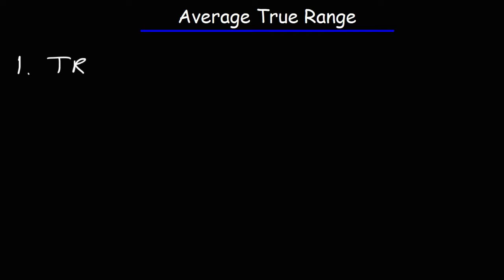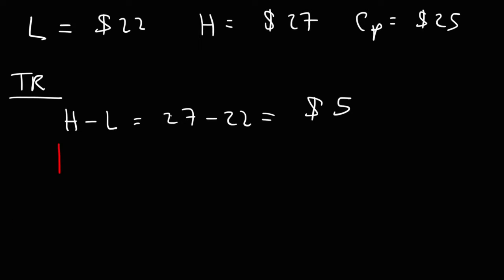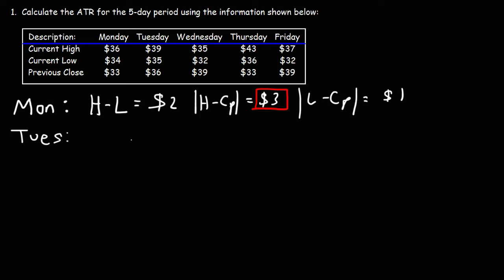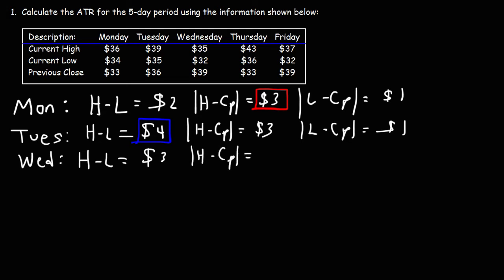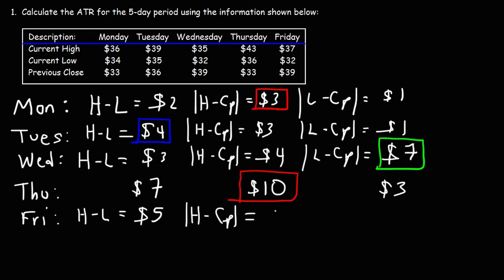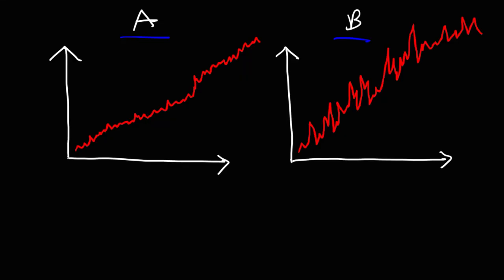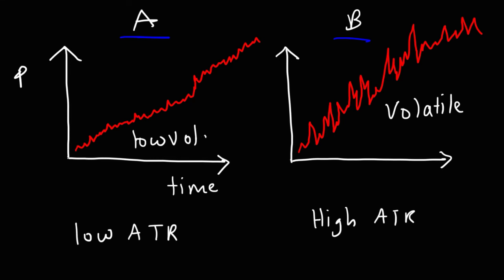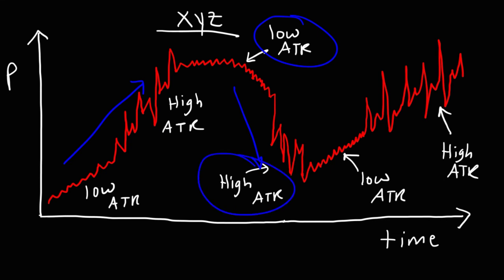ATR - Average True Range - Technical Indicators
This stock trading video tutorial discusses how to calculate the average true range.  The ATR is a technical indicator that measures the volality of a stock.  A high ATR value corresponds to a stock with high volatility.